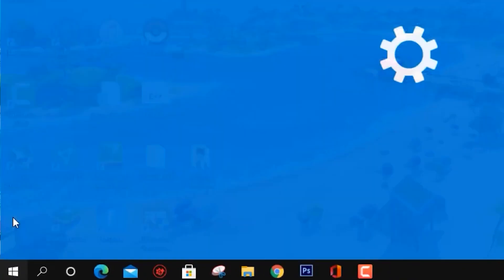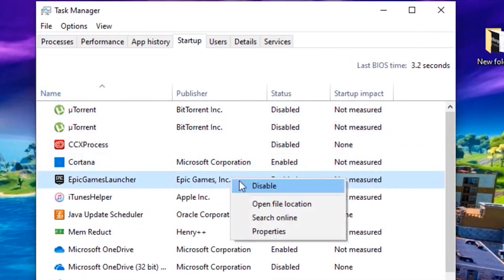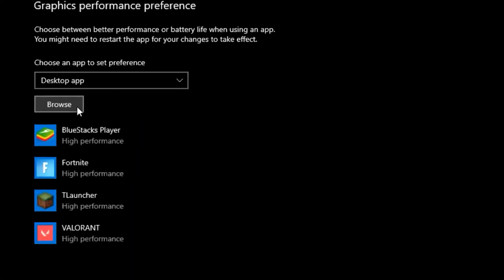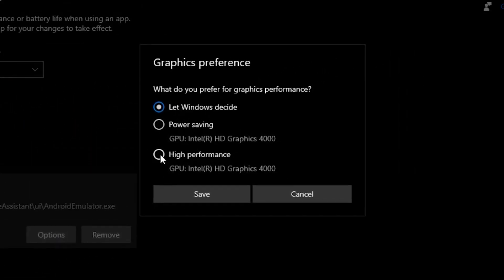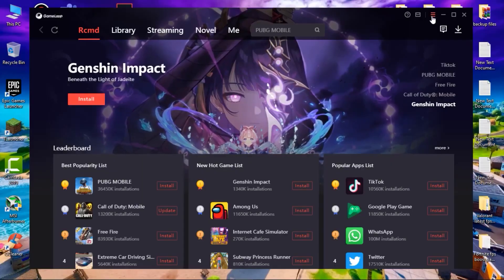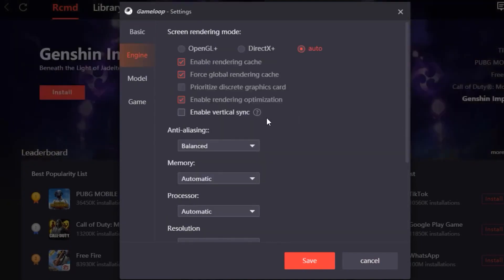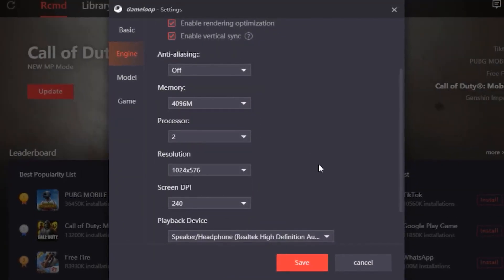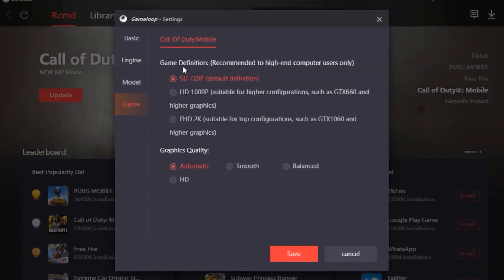🔧GAMELOOP: HOW TO FIX FPS DROPS & BOOST FPS IN GAMELOOP | LAG FIX✅(UPDATED 2023)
Title: 🔧GAMELOOP: HOW TO FIX FPS DROPS & BOOST FPS IN GAMELOOP | LAG FIX✅(UPDATED 2023)

✨Socials

🎥: MY EQUIPMENT:

🎮Gaming PC
💎Ryzen 3 3200g
💎RTX 2060

💎Razer Mouse